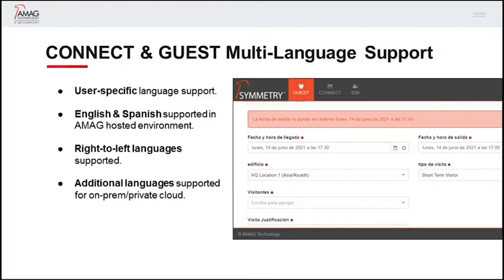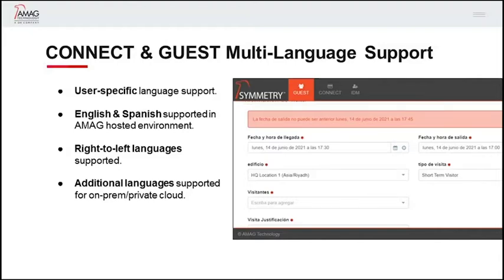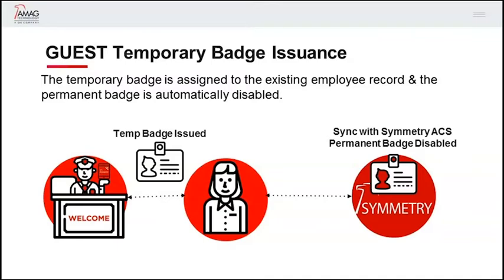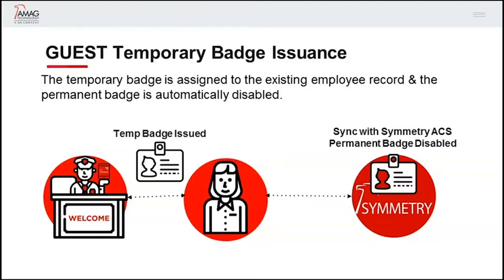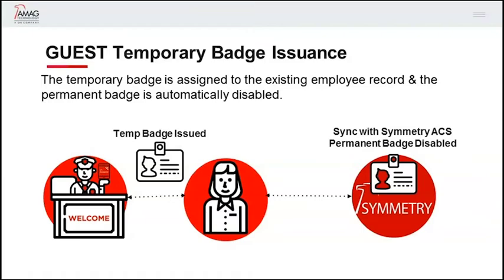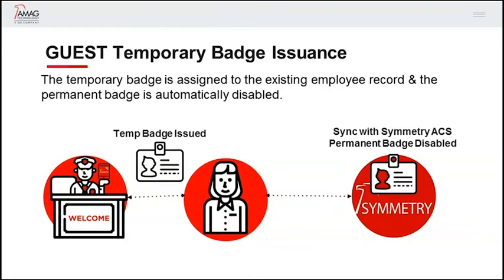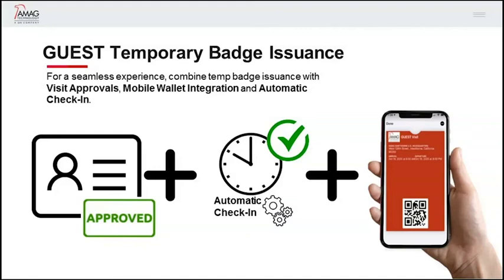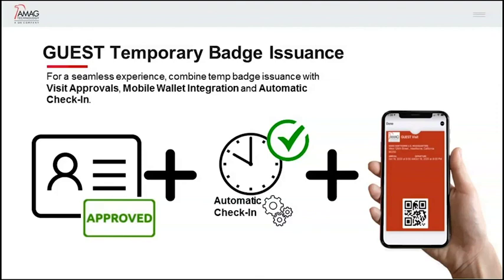Surprising Features in Symmetry CONNECT and GUEST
Learn about three relatively unknown features in Symmetry CONNECT Identity Management and Symmetry GUEST Visitor Management that may help you better run your security operation. You may be surprised!